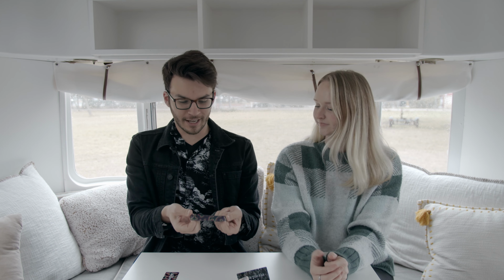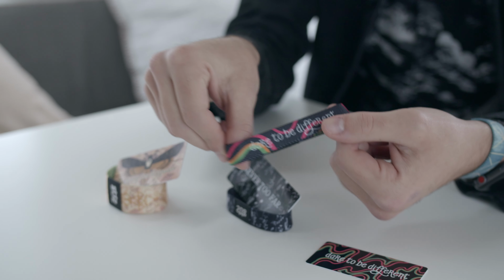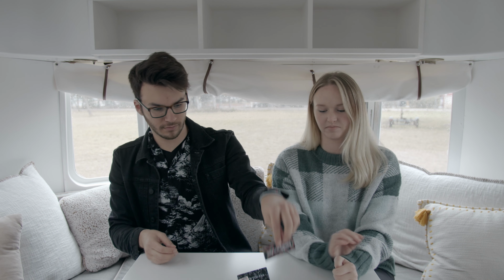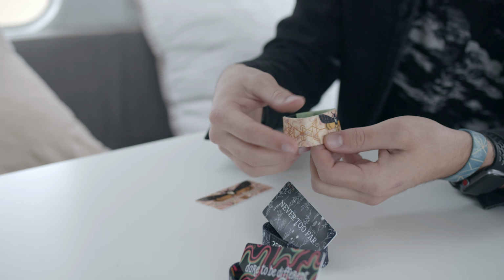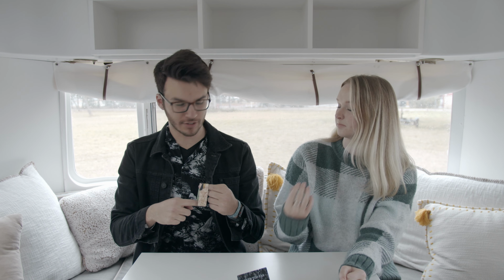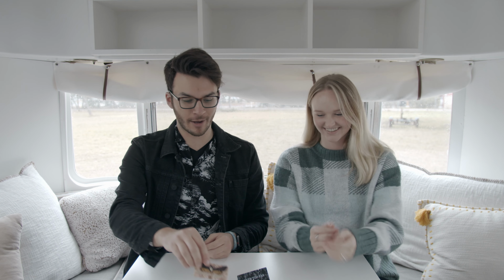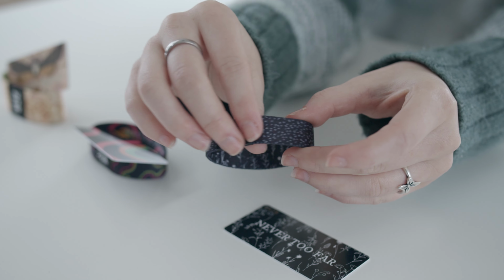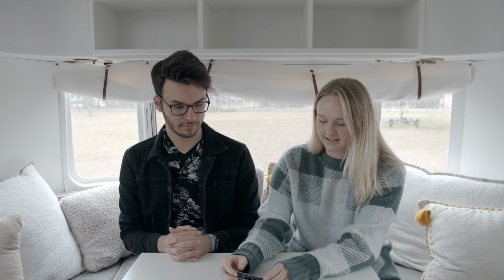February 10th Weekly Update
How great do these new releases look?!